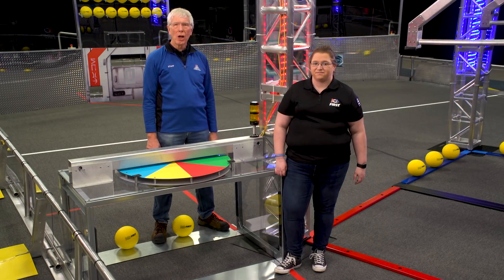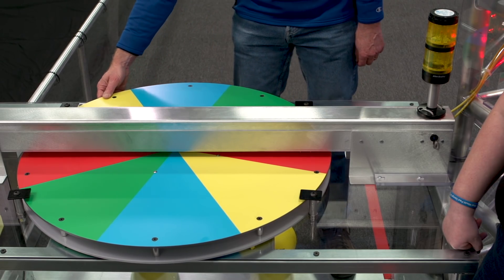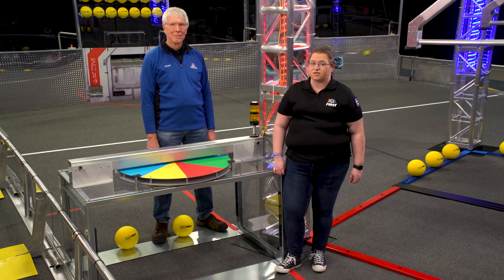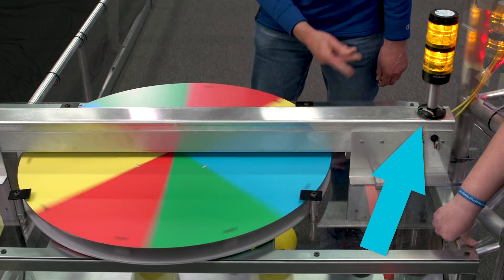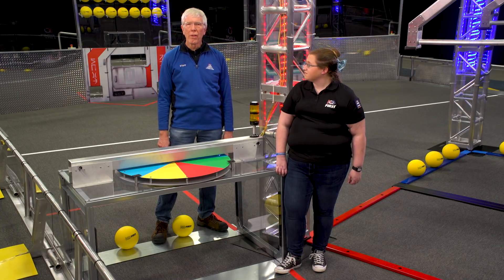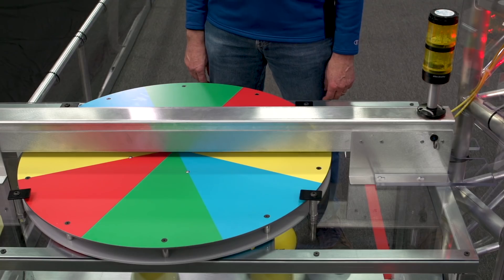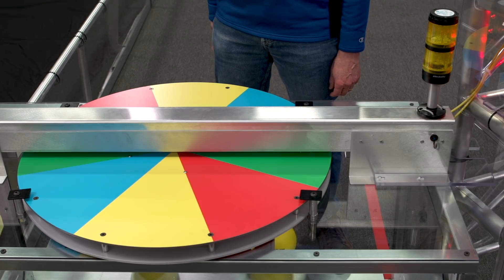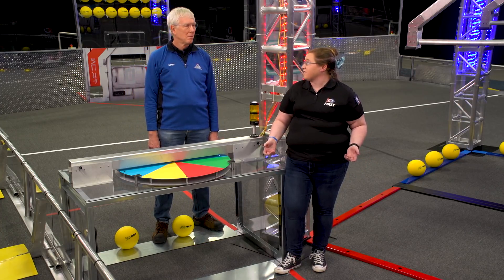2020 Field Tour Video: Trench Run and Control Panel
2020 FIRST Robotics Competition INFINITE RECHARGE Field Tour Video: Trench Run and Control Panel. for the updated, 2021 version of this Field Tour video.